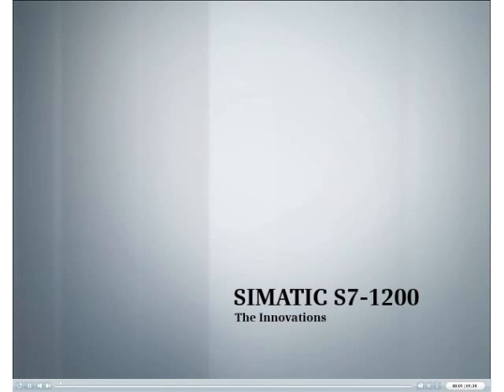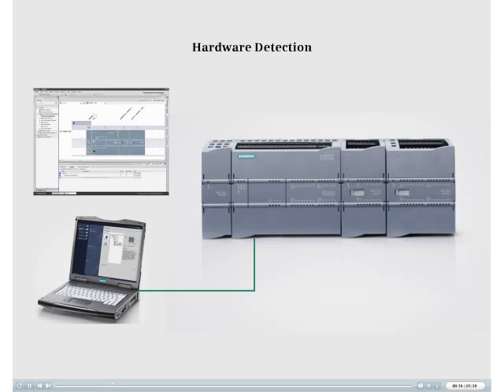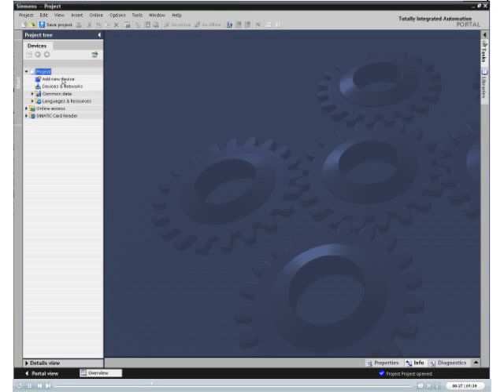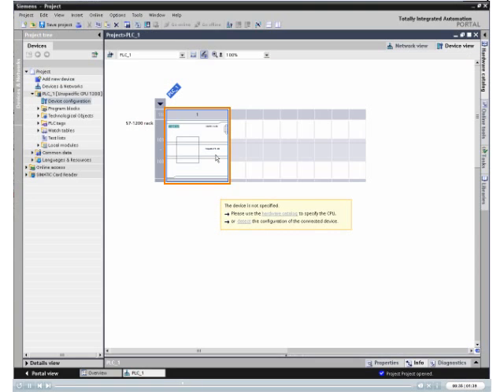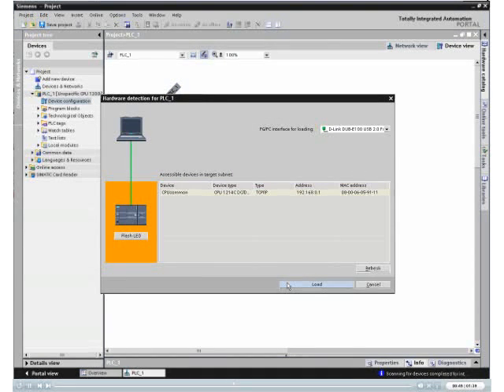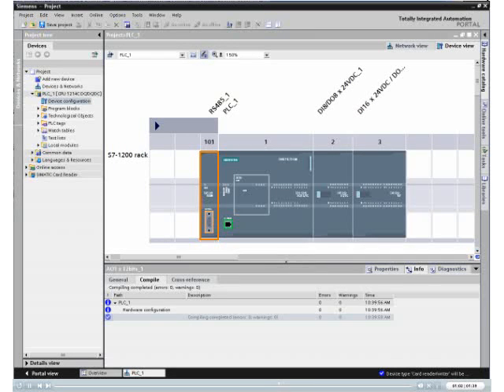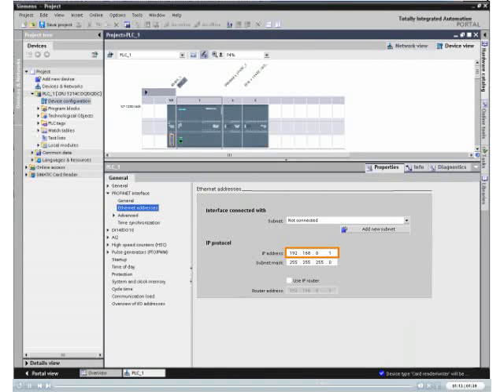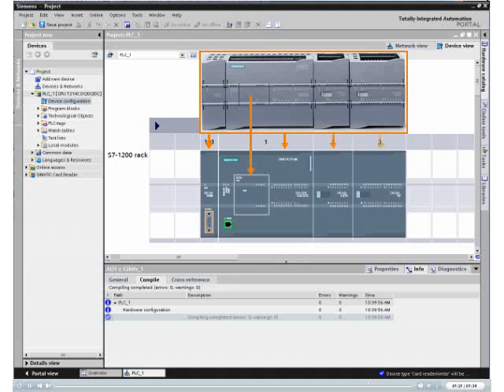S7-1200 : Loading the configuration (2)